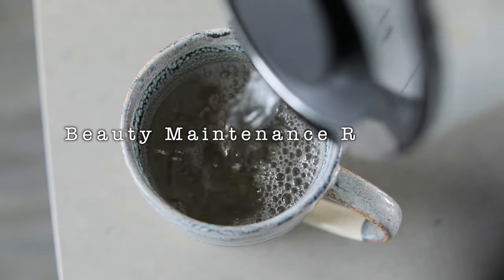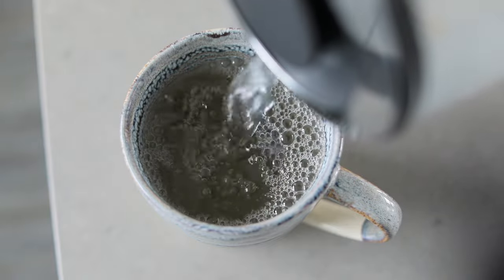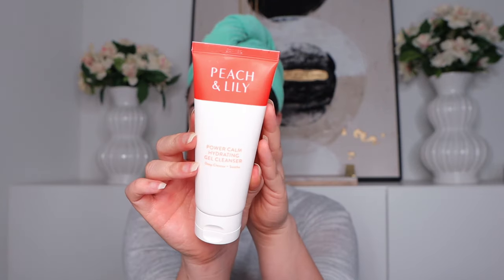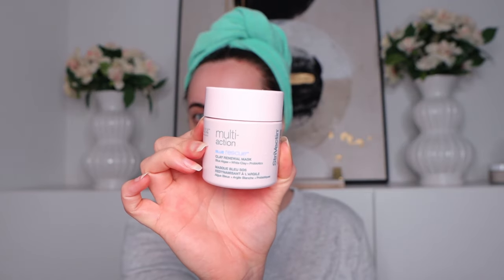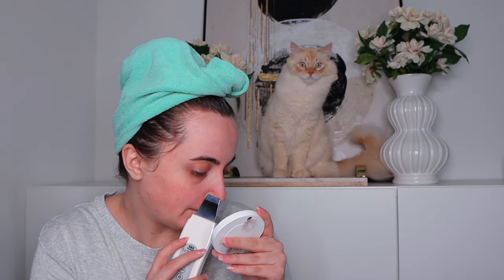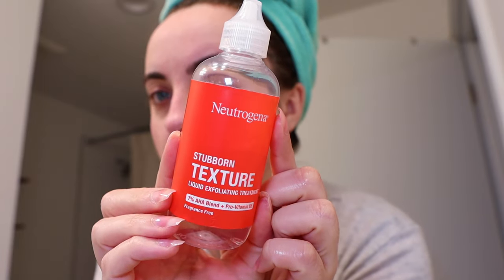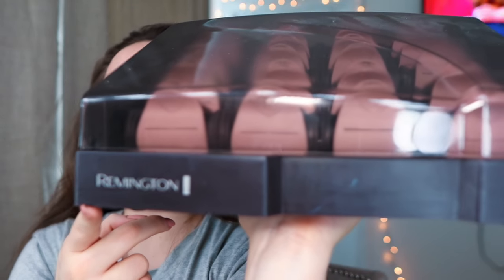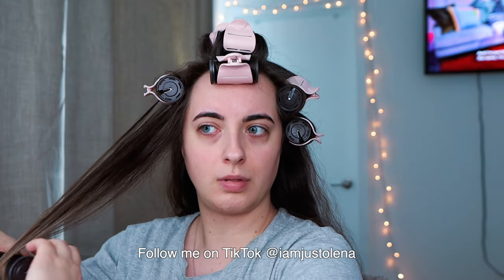Beauty Maintenance Routine *at home* | Self Care Motivation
Come glow up with me! We do AT HOME waxing, scalp treatment, hair mask, facial, nails, and much more! Grab your tweezers and let's get this started!

Rosemary Oil
Peppermint Oil
Tea Tree Oil
Argan Oil
Jojoba Oil
Hair Milk
wax warmer
face razors
A+D ointment (big tub) (small tube)
*adding rest of links shortly*

m o r e  v i d e o s  f o r  y o u

» intro: 0:00
» honey lime water: 0:32
» scalp oil treatment: 1:47
» face waxing: 2:45
» Tweeze and shaving: 3:27
» face mask: 5:00
» Blackhead Removal: 5:32
» Bath: 6:42
» Shower: 7:59
» After Shower Hair Products: 8:40
» Skincare: 9:25
» Hair Styling: 11:42
» Makeup: 12:52
» Hair Reveal: 14:15
» Finishing Up Makeup: 15:12
» final reveal: 17:48

» music from epidemic sounds:

r e a c h  o u t  t o  m e

I’m Olena! I create beauty and lifestyle content that helps you live your most intentional life.

I am so excited to share the ultimate glow up with my before and after transformation! I felt like I needed a glow up pamper routine. It was long overdue!! But more importantly and AT HOME glow up to save money! Beauty Maintenance is so necessary for your mental health, but can get expensive! I love having a more affordable way of doing it at home. I still plan on filming a self care routine, a pamper routine, and shower routine since they looks a little different that my extreme glow up. I want to be intentional moving forward and doing a weekly glow up, but dude an everything shower on top of everything I did in this video is TOUGH WORK!! I mean I’m doing an at home nail routine, a whole self tanning routine THIS BEAUTY MAINTENANCE is no joke. I love a good glow up with me so I hope you enjoyed it too! I want to incorporate more self care tips and feminine hygiene tips since I have a few products and routines that have really made a difference. I encourage you to do a self care day.